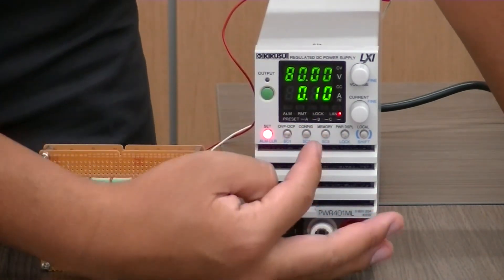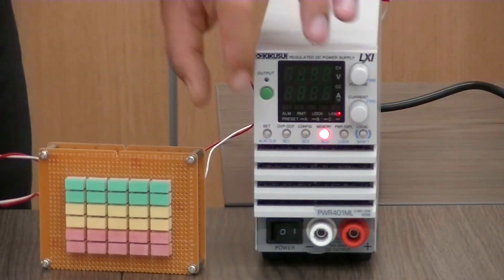PWR 01 Basic operation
Kikusui Electronics has announced the PWR-01 Series wide-range benchtop DC power supply. The PWR-01 is a versatile instrument with models offering 400-W, 800-W, and 1,200-W rated power output and maximum rated voltage up to 650 V. Equipped with a 4-times voltage and current variable ratio as well as a 30% increase in power density compared with the company’s previous model, the PWR-01 provides flexible current and voltage for a variety of applications.

Variable internal impedance is a unique new feature that allows for various types of simulations suitable for automotive tests and other battery-driven applications, as well as solar-panel evaluation. The PWR-01 is also equipped with a soft-start function that limits the inrush current, minimizing any harmful effects to DUTs such as DC motors. The PWR-01 is also equipped with ergonomic power setting knobs, allowing the operator to control voltage and current independently, as well as front-facing banana plugs designed for safety and comfort.

The PWR-01 programmable internal memory feature lets the operator save custom sequences on the device, eliminating the need to access a PC every time a test is conducted. Synchronized operation allows for more complex sequences over multiple channels for accurate testing of DC/DC converters and other products. LAN (LXI), USB, and RS-232 interfaces are included as a standard; the PWR can be operated in almost any testing environment via SCPI commands, facilitating system integration.